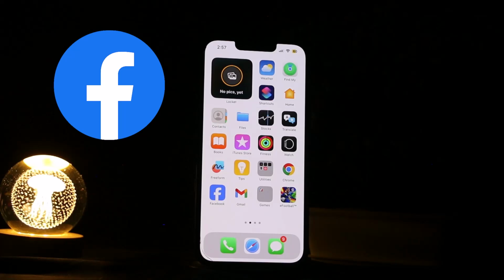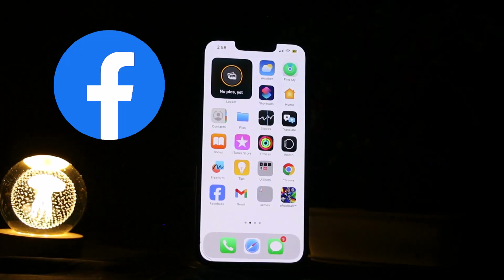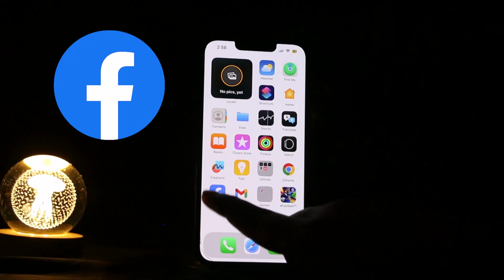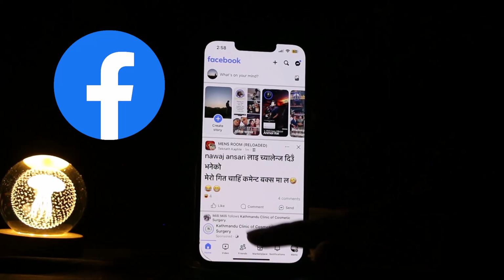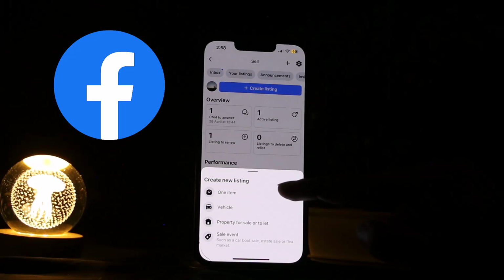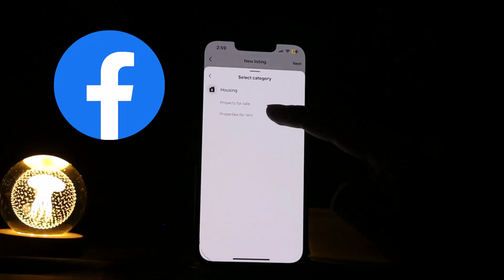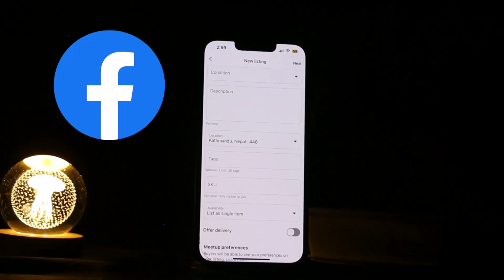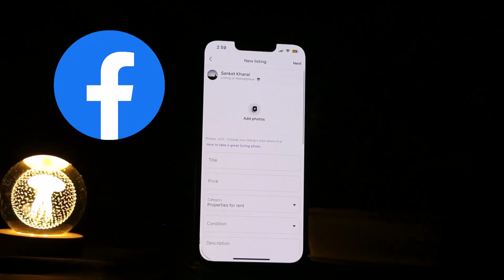How to Post Your Rental Apartment on Facebook Marketplace Step-by-Step - 2025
Want to know How To Create a Rental Listing for Your Apartment on Facebook but don't know how?
This quick video will guide you to Create a Rental Listing for Your Apartment on Facebook

So, in this few simple steps you can successfully Create a Rental Listing for Your Apartment on Facebook

Timestamps :
00:
00:
00:
00: